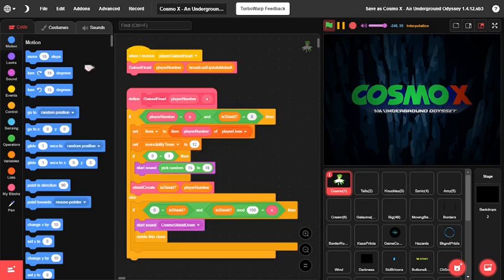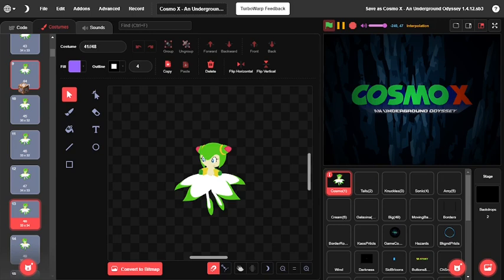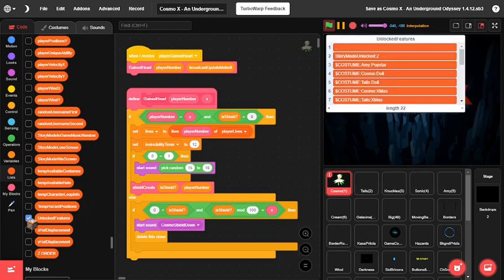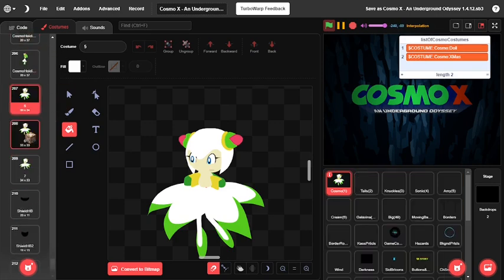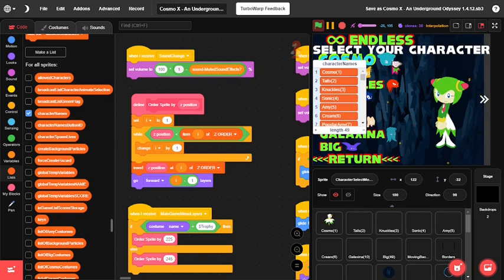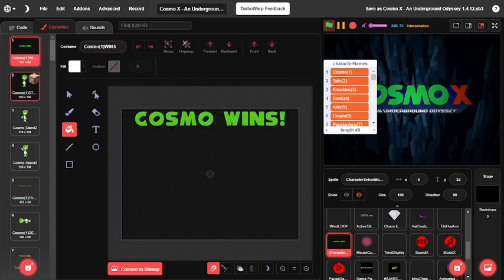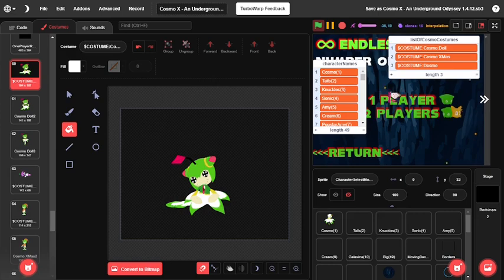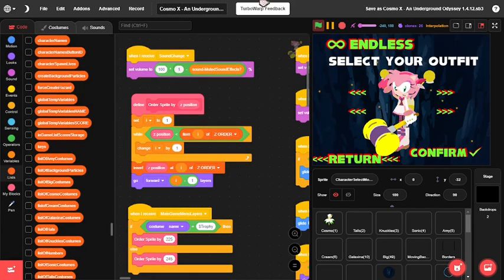Cosmo X Modding Tutorial Series | Adding Costumes Part 1 | #003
Cosmo X Modding Tutorial Series | Adding Costumes Part 1 | #003 | Cosmo The Seedrian

Welcome! In this video series, I'll be showing how to add hats, costumes, characters, and more to Cosmo X!

This video covers how to add costumes into Cosmo X!
Please note. This tutorial does not cover how to add arms for Tails or go in-depth per character. This will be covered in Part 2.

Scratch Desktop or Scratch from the online site works too! But Turbowarp provides a much faster and powerful Scratch experience.